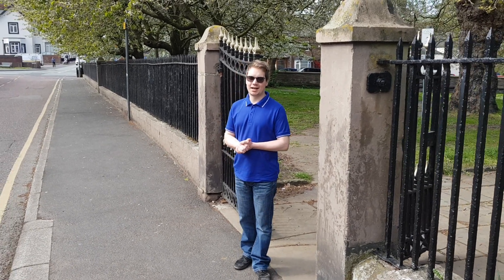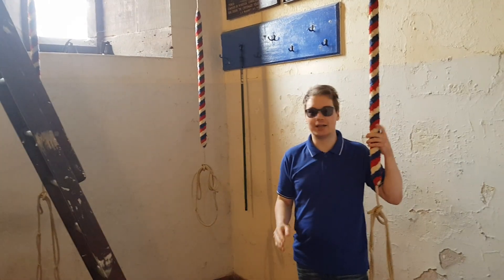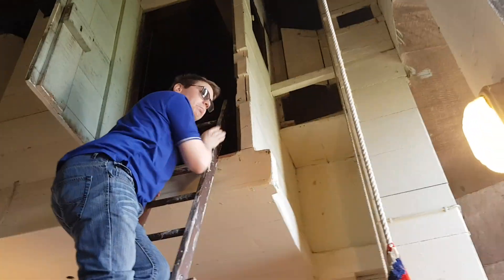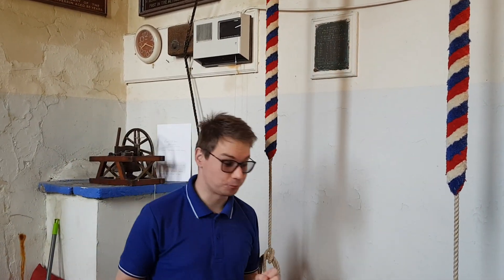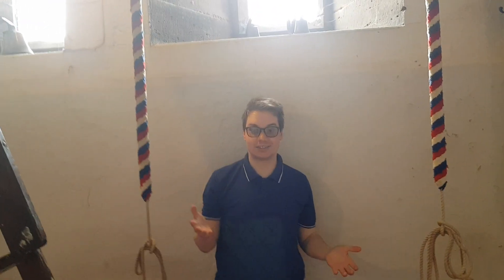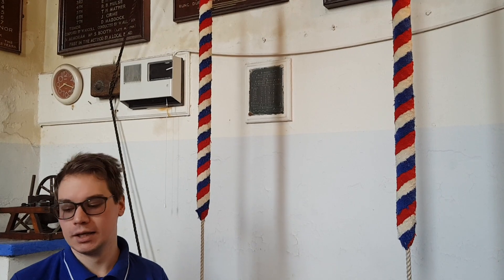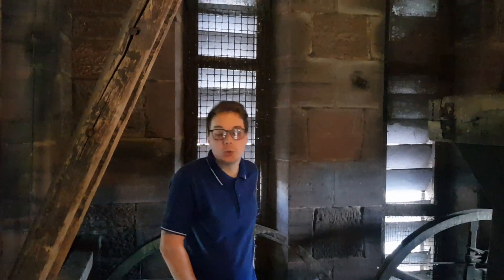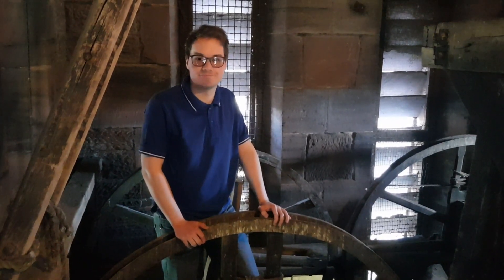Guided Tower Tour of All Saints Parish Church, Runcorn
Welcome to All Saints Church in Runcorn, where Rich (the Ringing Master) is ready to take you on an exclusive, intimate tour of the tower.
Usually hidden from public view, see where the eight early Victorian bells are rung from and hear them chimes, and then up into the belfry to see them up close.  Features a running commentary by Rich as your tower guide, giving you an insight into the fascinating history behind this iconic Runcorn structure.
This forms part of the fundraising project to restore the bells to their original glory; for more details and if you'd like to donate towards the £75,000 we need please do so at PayPal.com/8spliced.
With your help, we can ring out for generations to come.